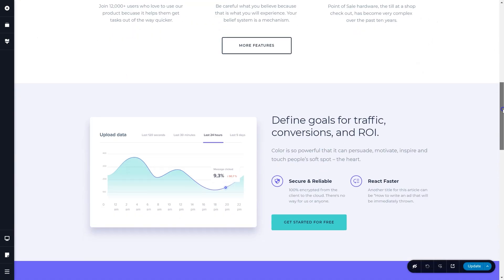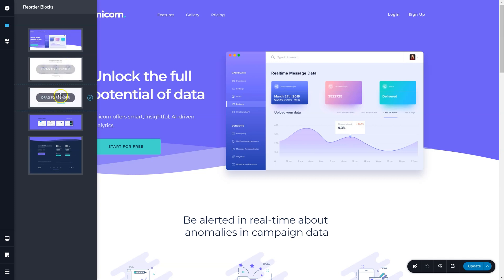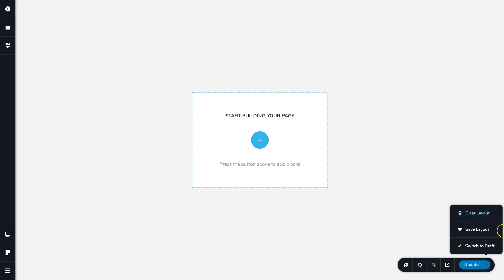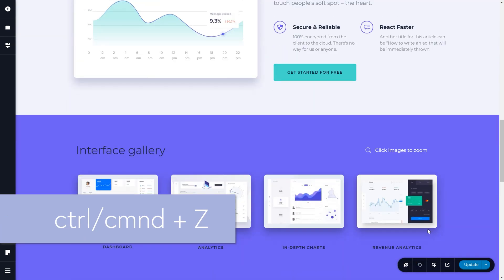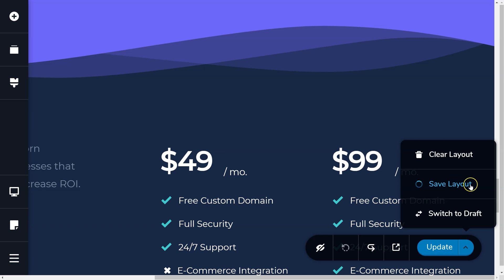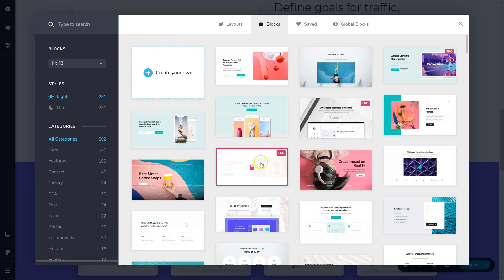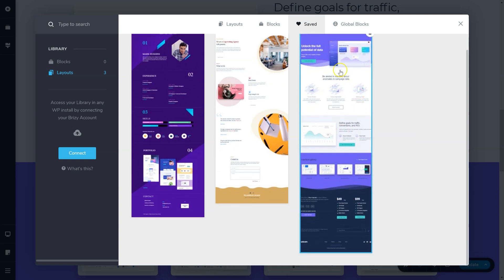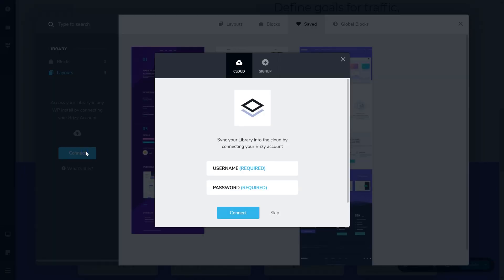How to Instantly Streamline Your Design Process with Brizy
👋 Use the Save Layouts feature to save your page layout to be used as a template for other pages, or sync across the cloud. With Clear Layouts, you easily clear out all the contents on your page in one easy click.

Test drive the youngest, freshest, and most intuitive website builder today for free. Choose your platform of choice: WordPress, or try our own native Brizy Cloud. At the heart of both lies the Brizy Builder—now version 2.0—the #1 user experience in page building.